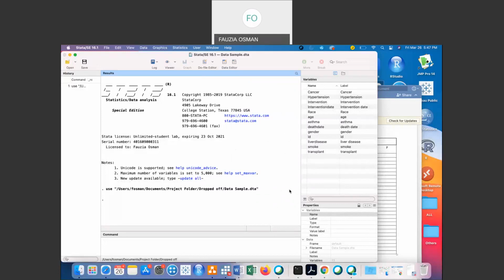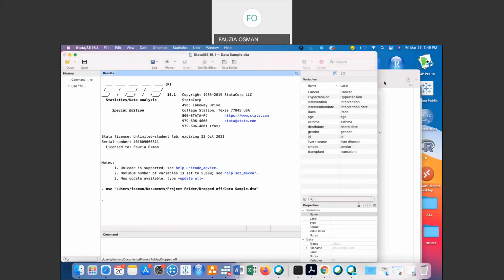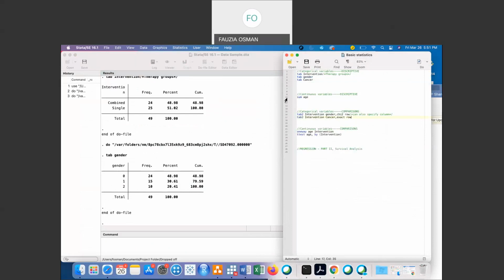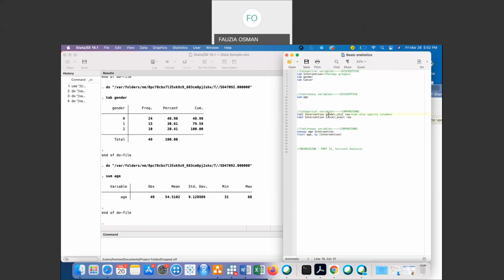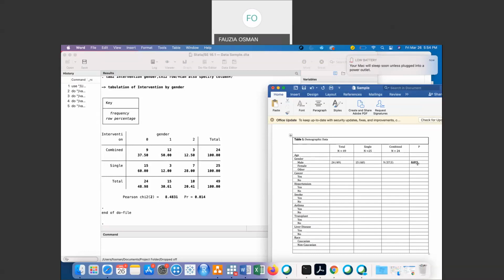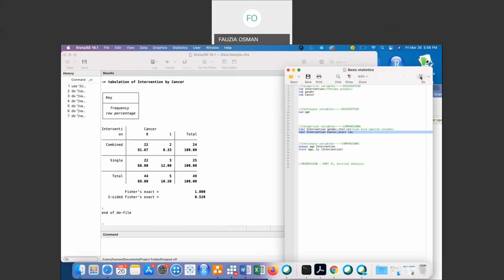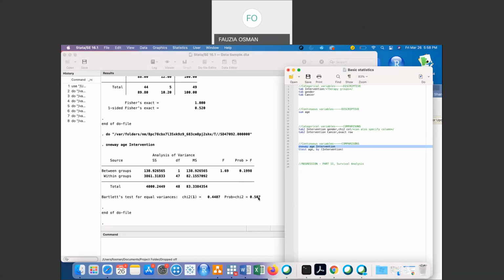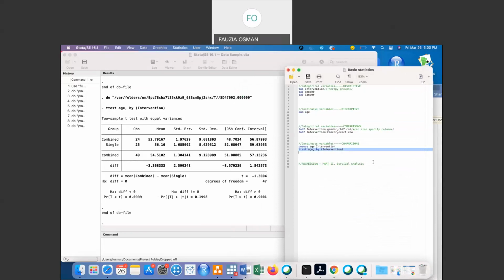How to conduct basic analysis in STATA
Learn how to conduct basic analyses and what statistical tests are appropriate for your data